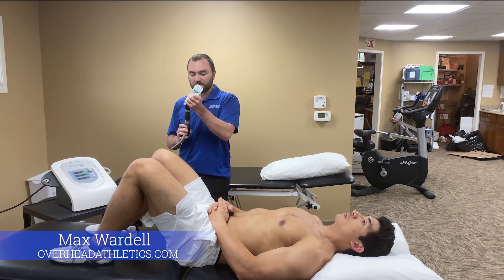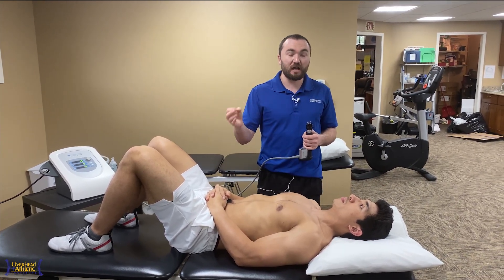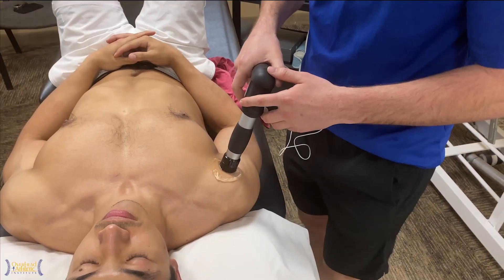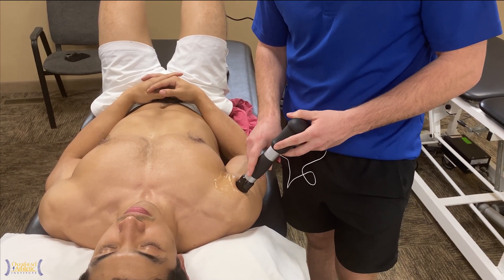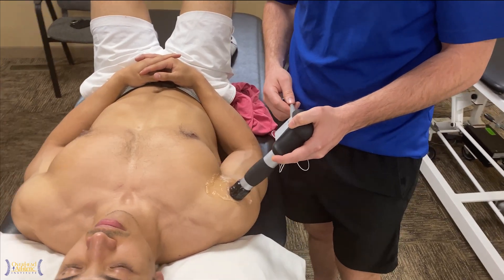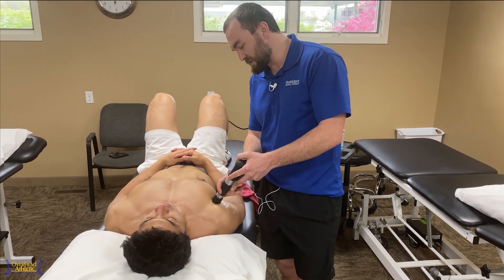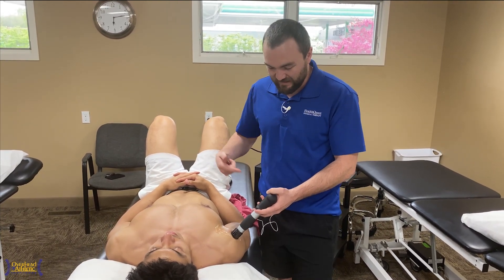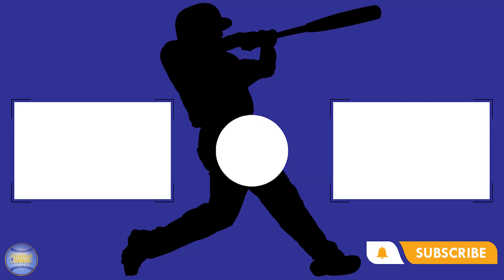Shockwave Therapy for the Painful Throwing Shoulder